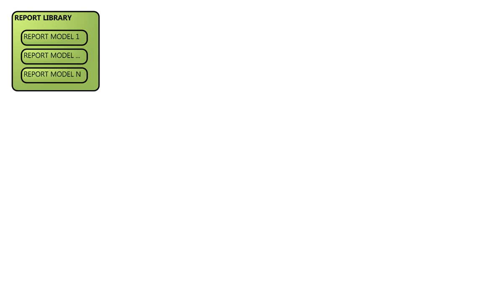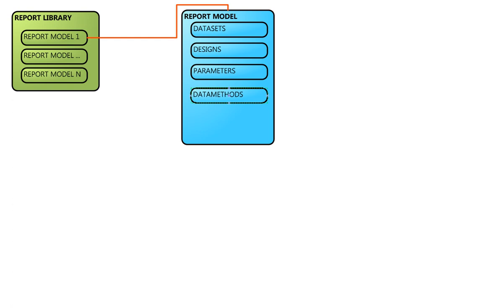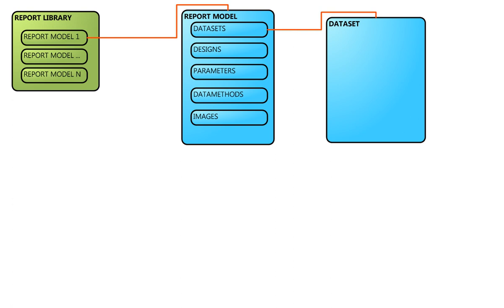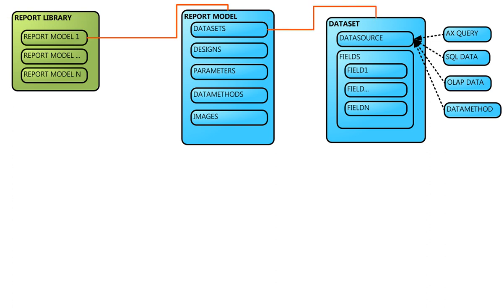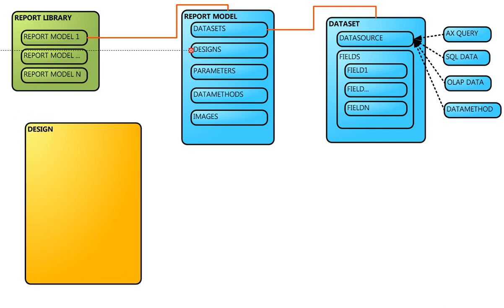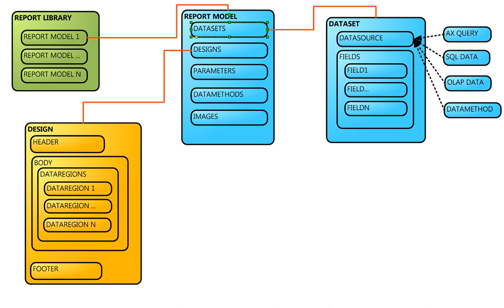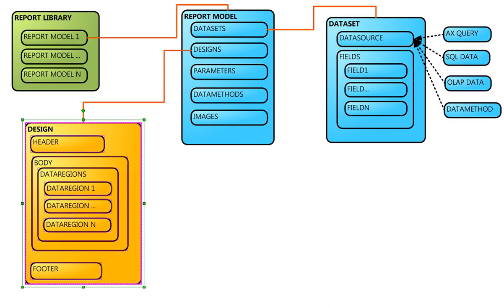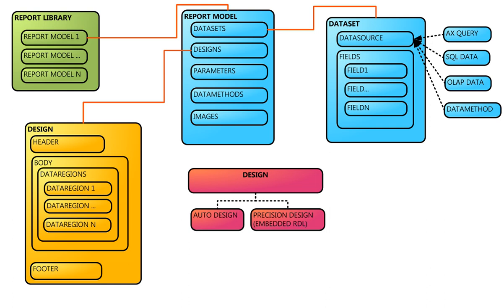AX2009 SSRS 4 AX SSRS Reporting Concepts